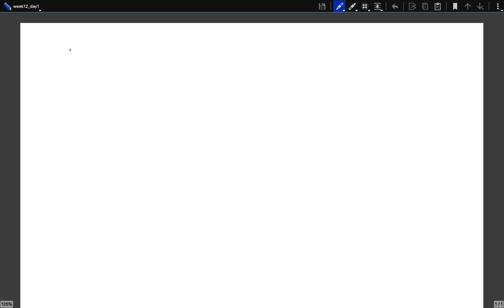20182 phys106 week12 day1 hour1